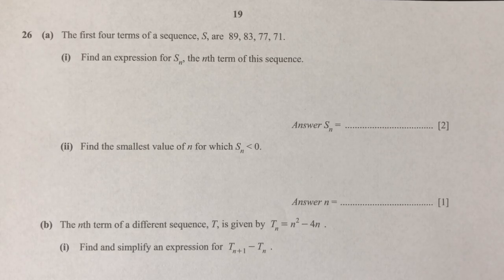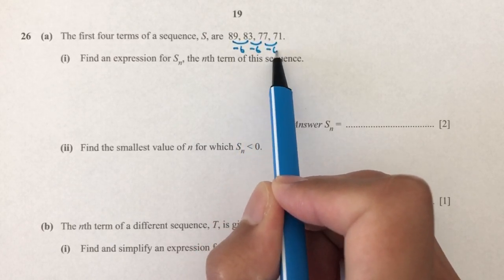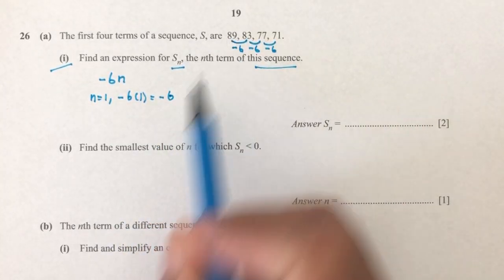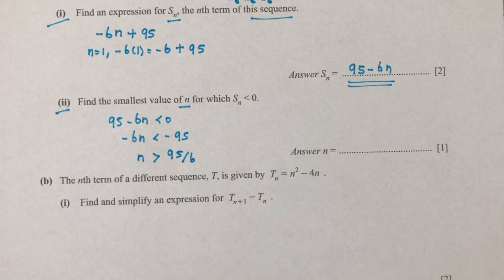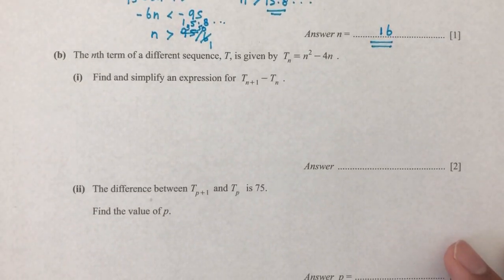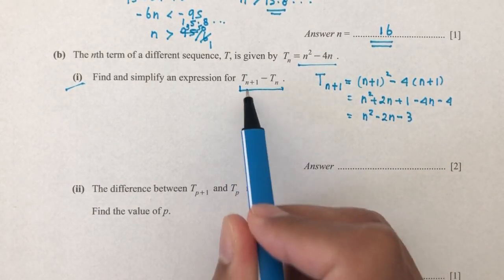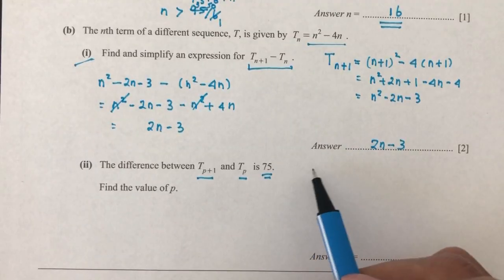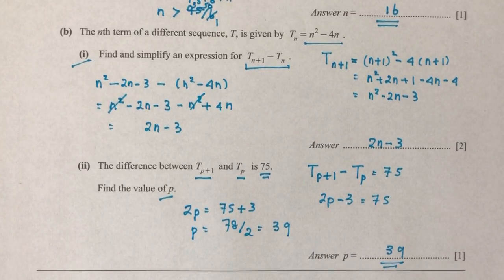O Level May June 2015 Paper 12 Question 26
Remember! The most important thing right now is to understand how to get to the answers and not the answers itself. If you can understand and go through the question step by step, then you can do any question when the time comes.